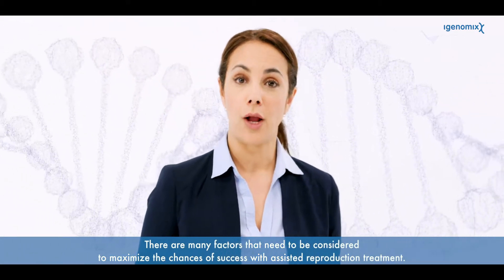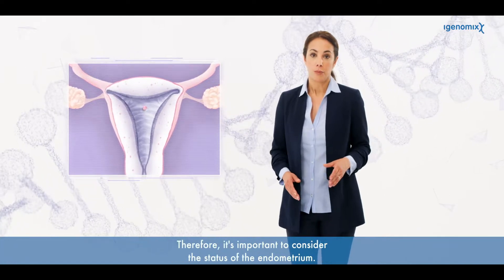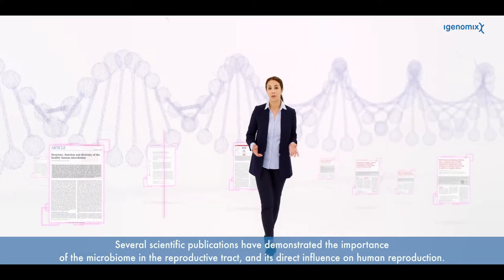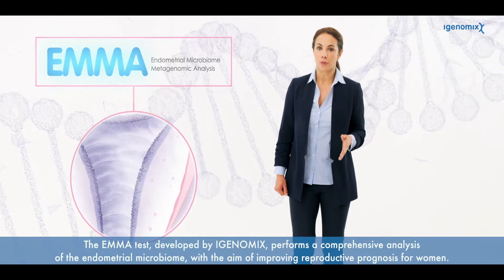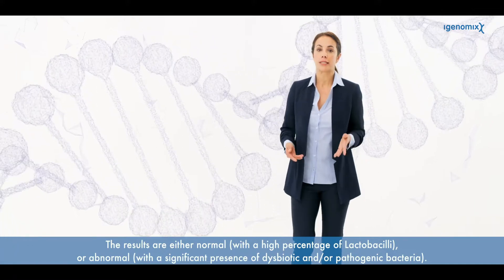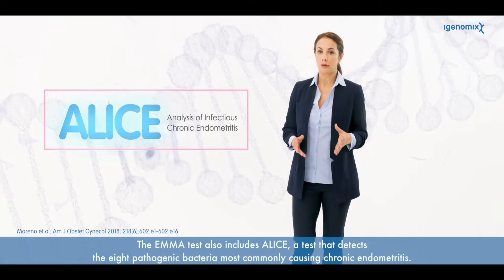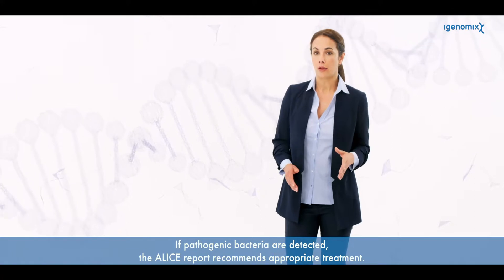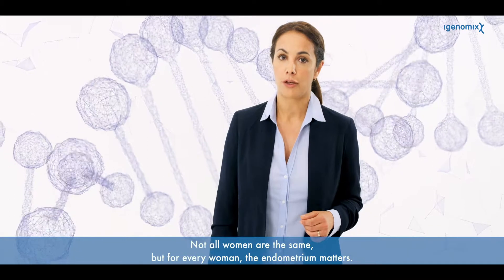The endometrium matters: the EMMA and ALICE tests (subtitled)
A new dimension of endometrial health to improve the reproductive prognosis of your patients.
Dysbiosis of the uterine cavity has been associated to poor reproductive outcomes in IVF patients, suggesting that pathogenic deviations of the Lactobacillus endometrial content could play a role in infertility (Moreno et al., 2016).
Version for specialists with subtitles.